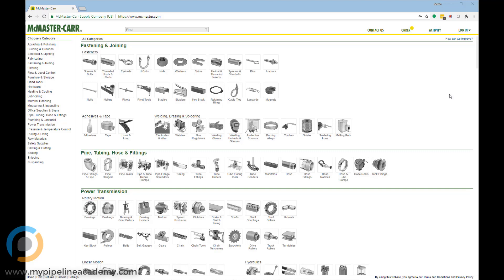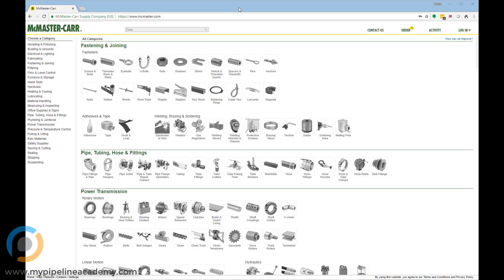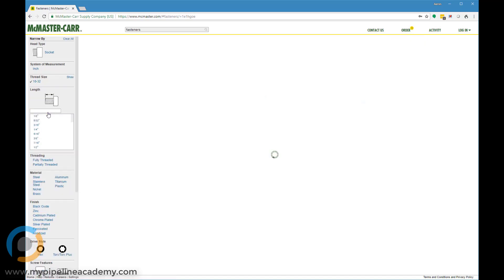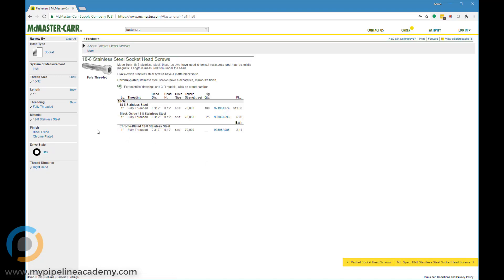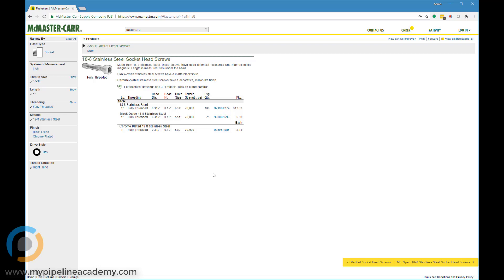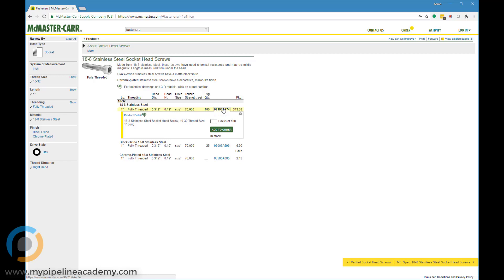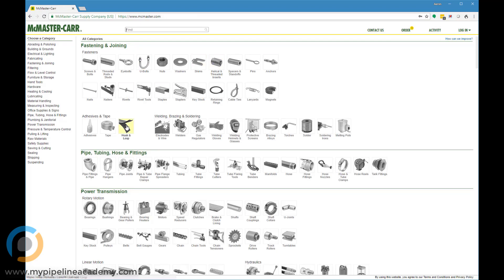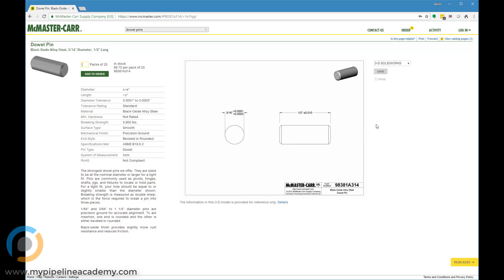Mechanical Design: McMaster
-Downside: Can’t order 1-2 screws. Need to order package of 50+.
-Cost effective to order McMaster bc you don’t have to physically travel to store to purchase. Time = money.
-McMaster has CAD models for all their parts